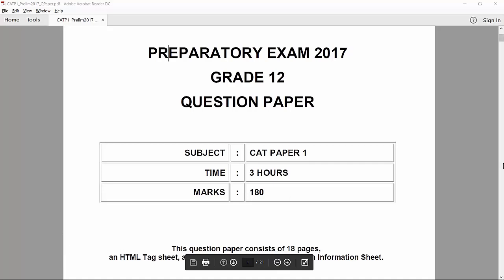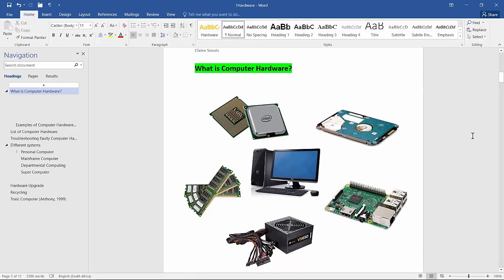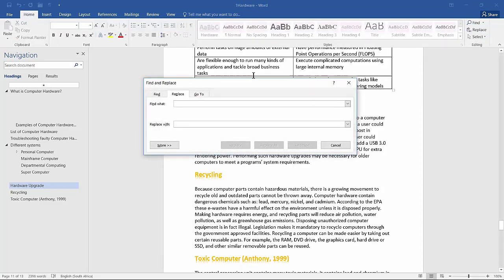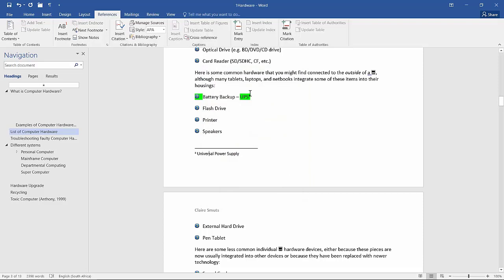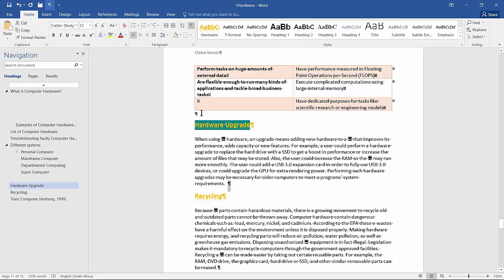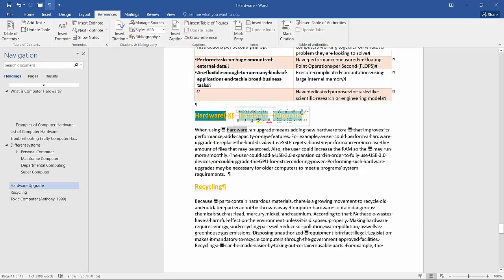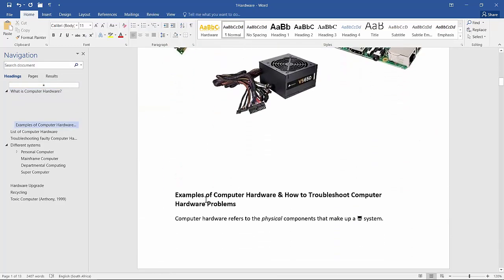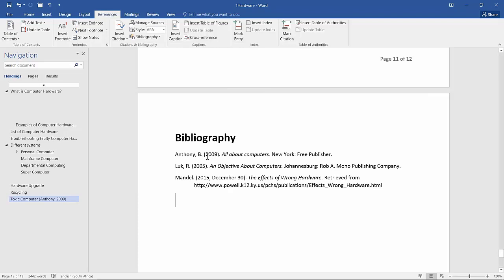RTT Gauteng Gr 12 2017 - V1 Word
Stap-vir-stap demonstrasie met verduideliking vir die bogenoemde vraag. Probeer asb. die vraag self voor jy die video kyk - dis die beste manier om te leer (vraestel & data